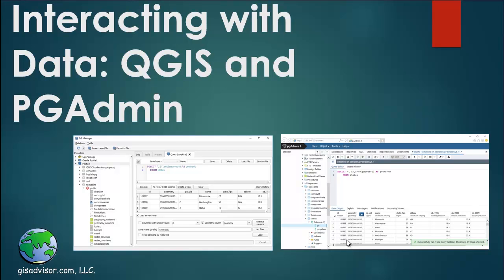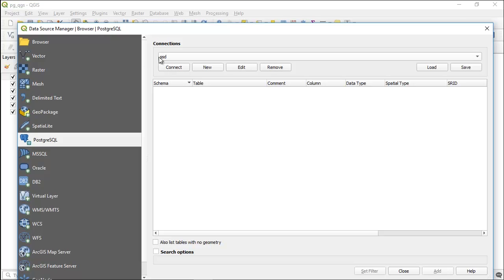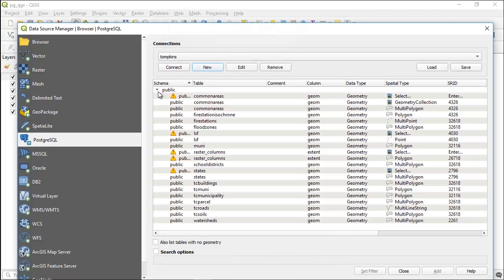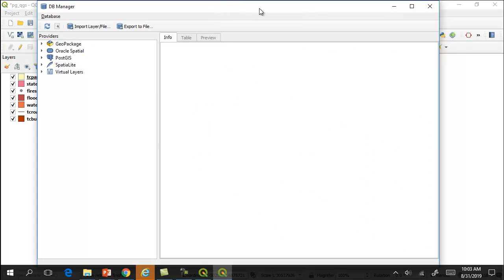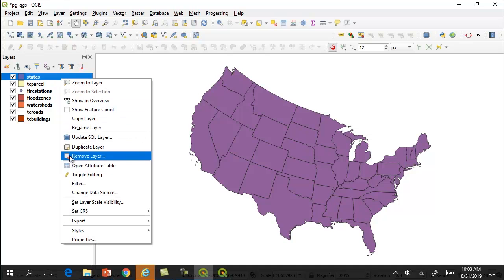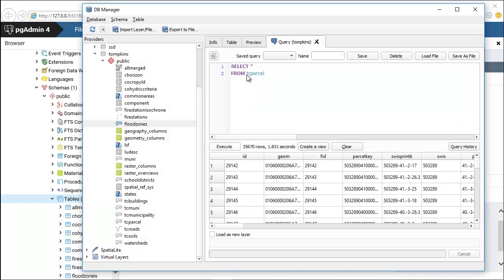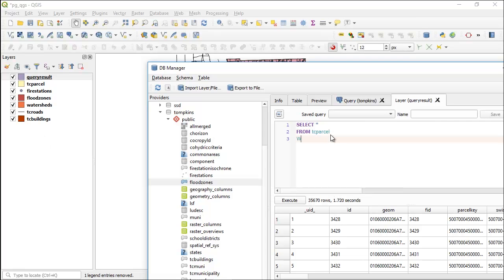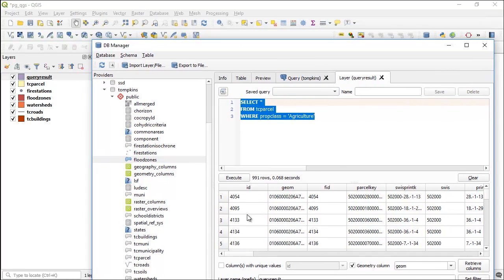07 Setting up our system - Spatial SQL with Postgres/PostGIS (Learning the FOSS4G Stack)